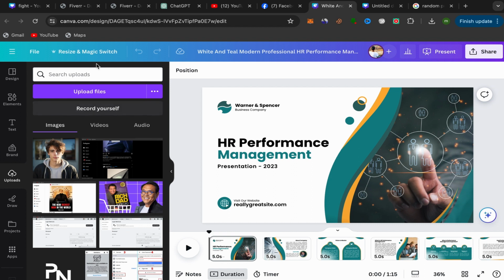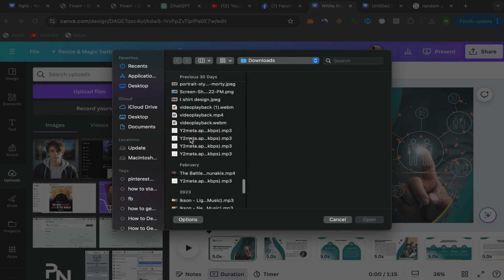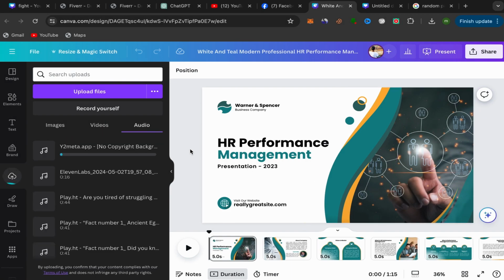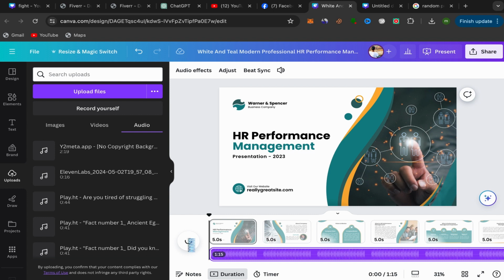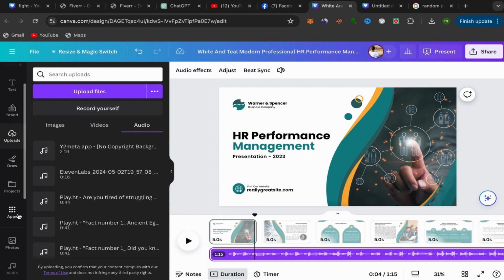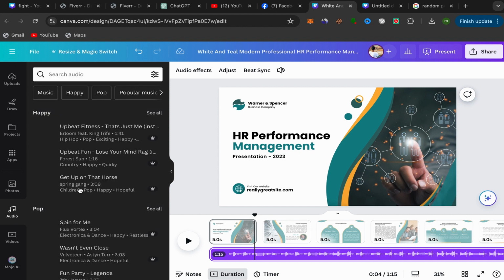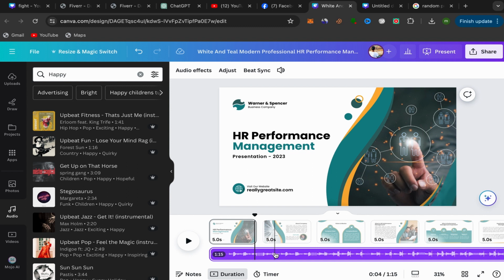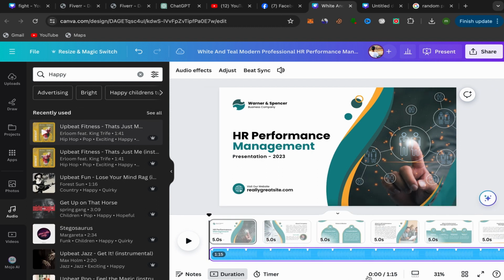How To Add Background music to Canva Presentation - Full Guide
In this video i show you step by step how to add background music to canva presentation.